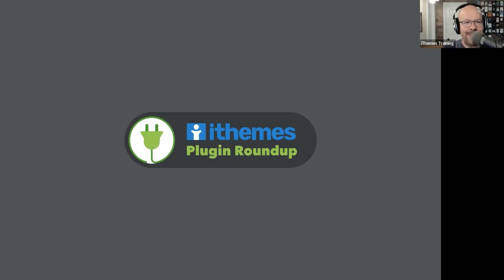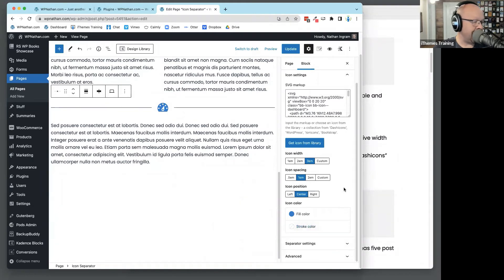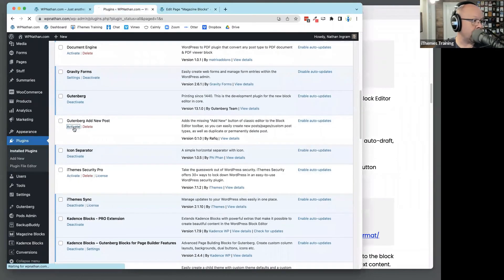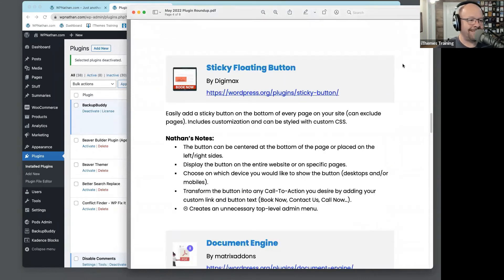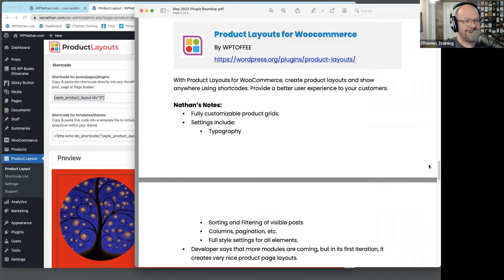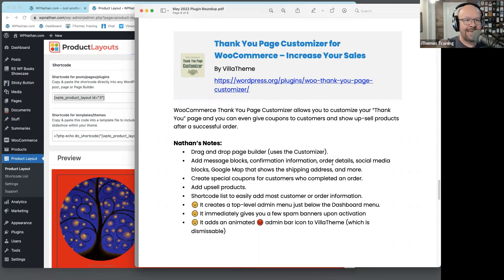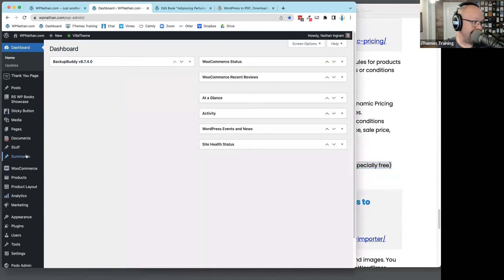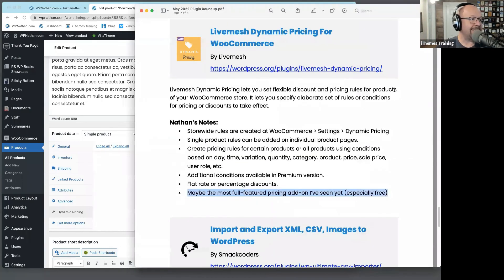🔌 WordPress Plugin Roundup - May 2022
Each month, we comb the WordPress plugin directory for interesting plugins that have been added or updated in the last 30 days to assemble a list of helpful and unique plugins for your WordPress website.

Thank You Page Customizer for WooCommerce – Increase Your Sales